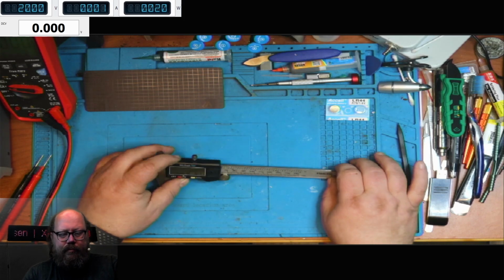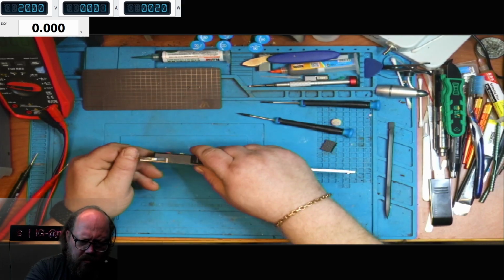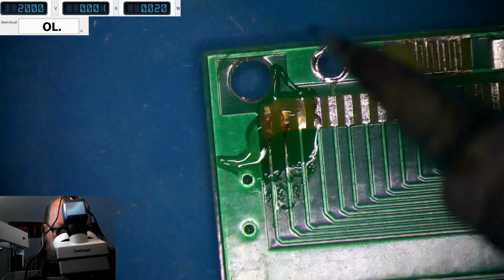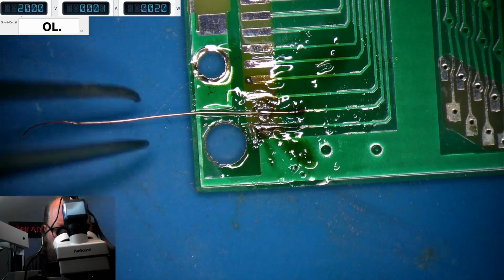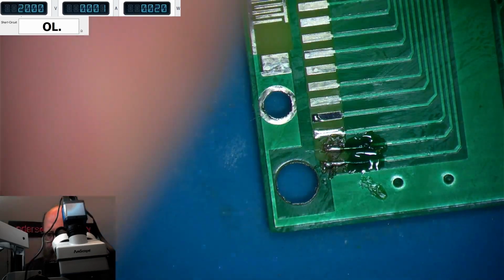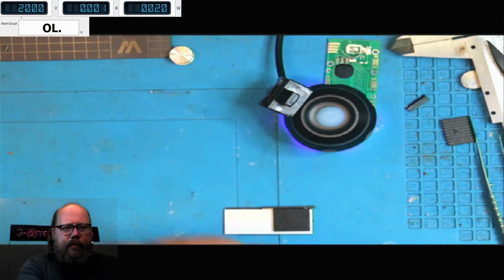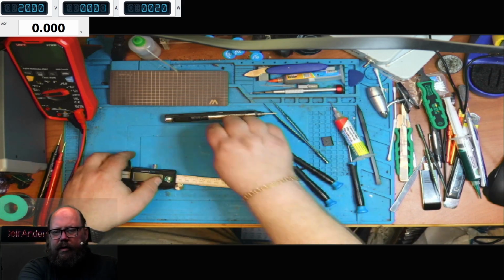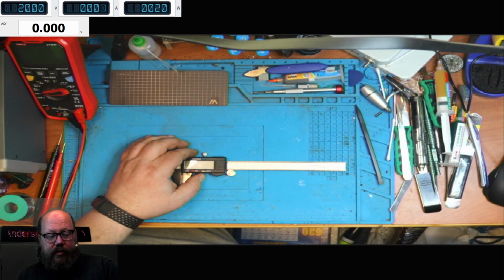Digital calliper left out in the rain - Let's fix it!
** Links to products I use:
AmScope microscope
Bench PSU KUAIQU SPPS305-2KD
Yihua 982 soldering station
Mechanic GL-NXT liquid dispenser
XGecu T48 SPI/NOR/NAND flash programmer
Mechanic "spinny-tool"
Vacuum Pickup Tool
Atten ST-862D hot air station
20/24-pin PC PSU tester
Mechanic G-11 tweezers
Mechanic LS720 Plus microscope light
Kingbo RMA-218 flux
Mechanic TY-V866 solder wire
Desk organiser for tools

** These are affiliate links, which means that if a purchase is made using one of these links, I will get a small amount, without it costing you anything; This means I can get products to test and review, or devices to create videos from

Want to surprise me and send me something?
Send it to:
Geir Ove Andersen
3091 HOF, Vestfold
NO-Norway